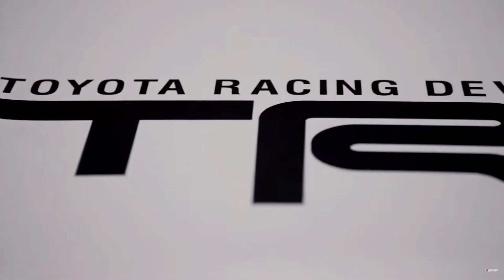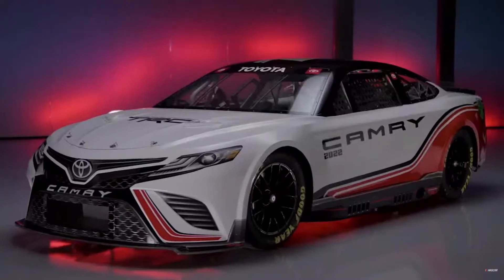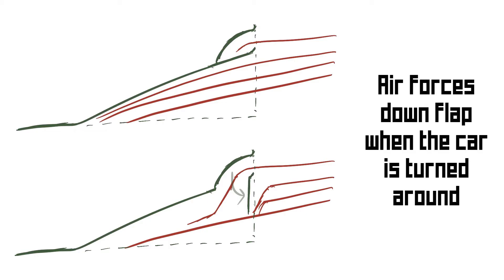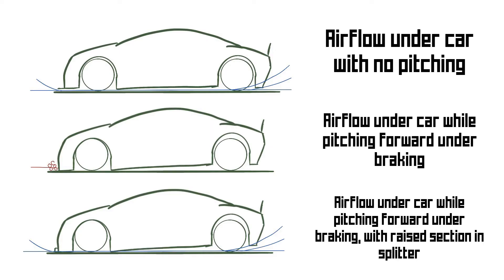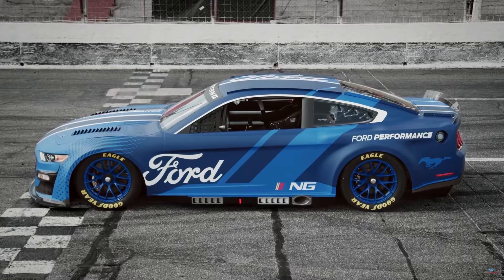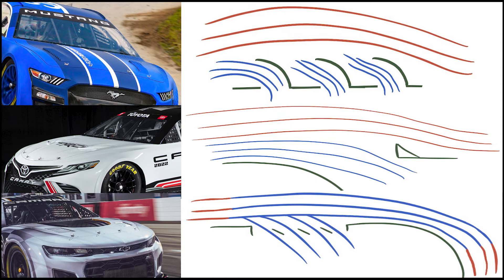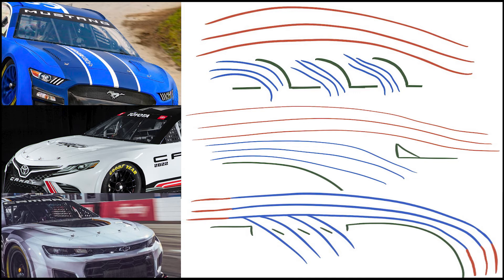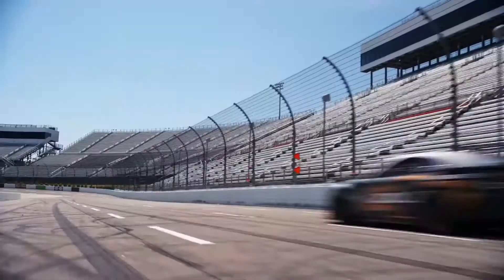Next Gen NASCAR Aero Analysis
Today I give a few takes on the Next Gen package for the new NASCAR rules.